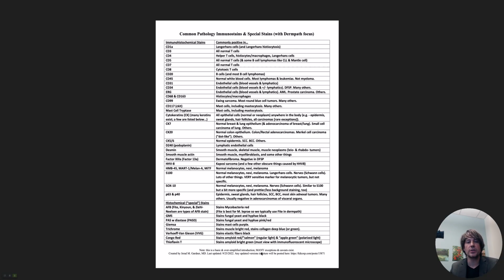Common Pathology Immunostains & Special Stains Chart 101 (which stains label which tissues/cells )